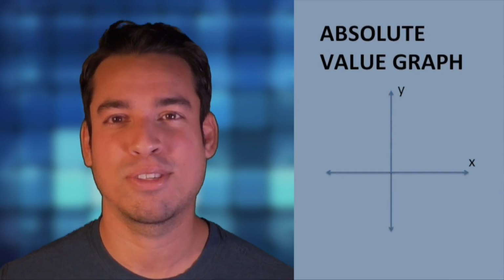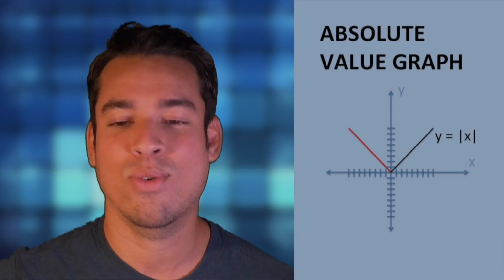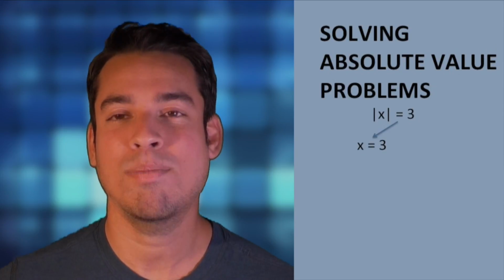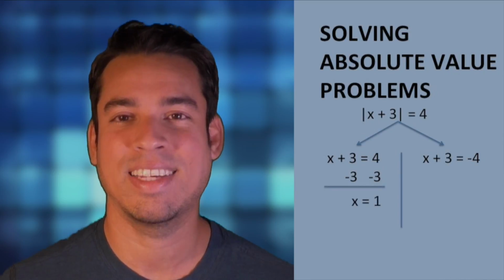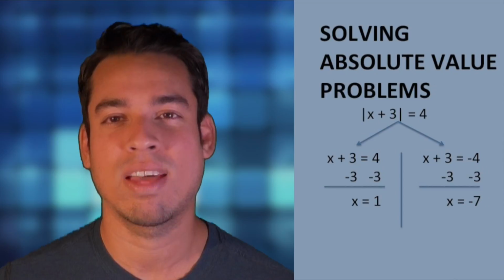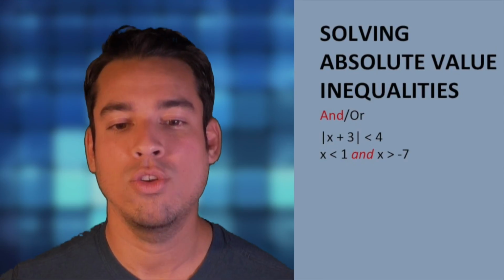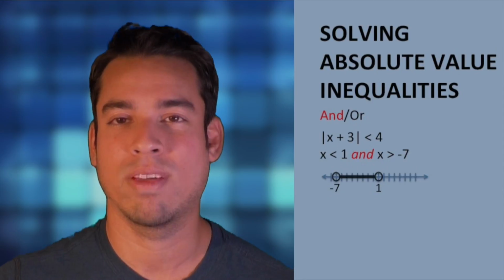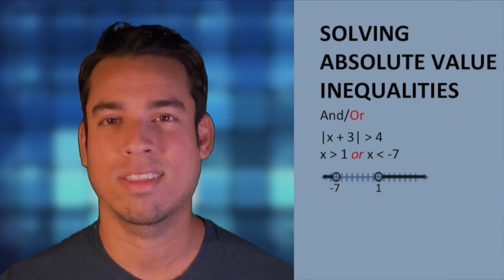Power 36 ACT Math - Overview of Absolute Value